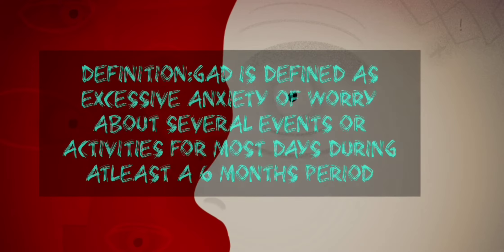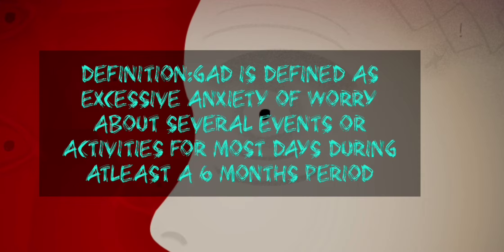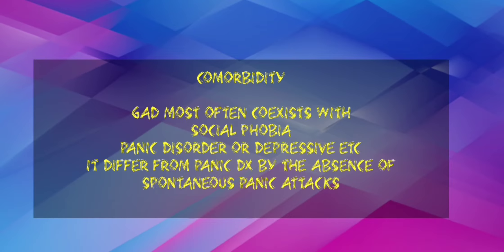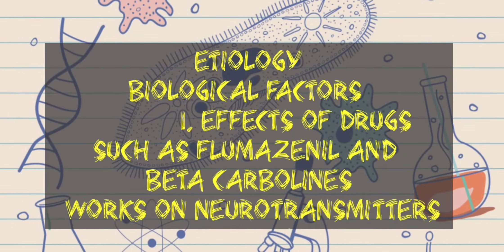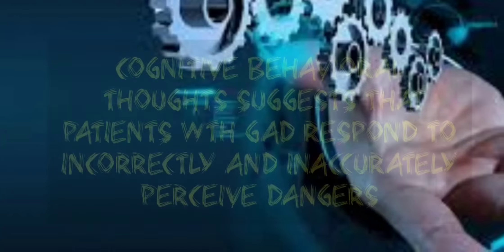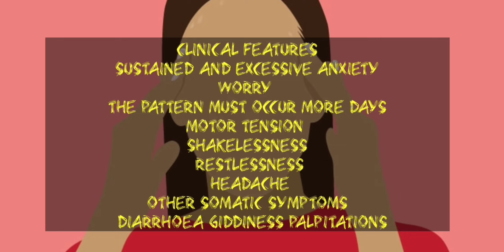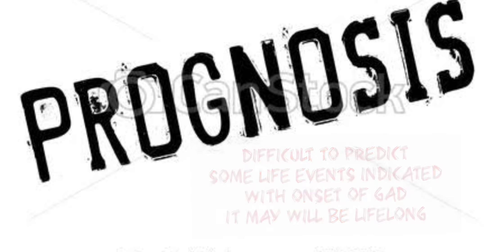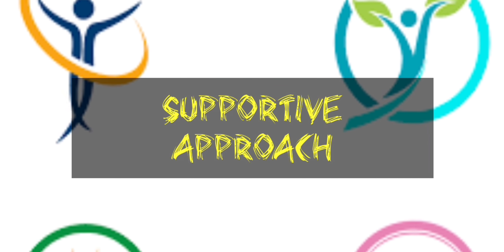Generalized anxiety disorder part 2|Causes Riskfactors|Symptoms| Diagnosis|Treatment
It is generalised anxiety disorder definition:GAD is defined as excessive anxiety of worry about several events or activities for most days during atleast a 6 months period
Muscle tension
Irritability
Sleeping difficulties
Restlessness

For engineering